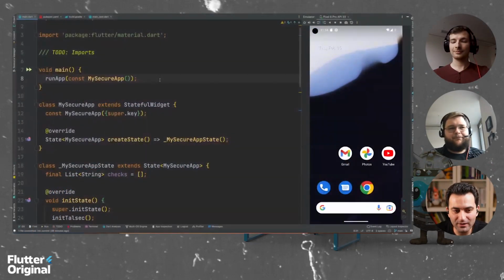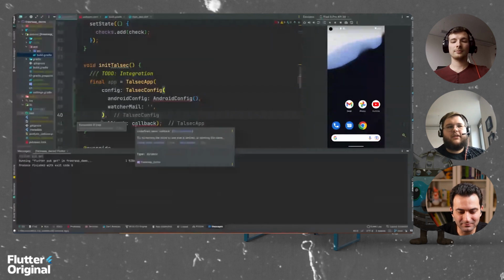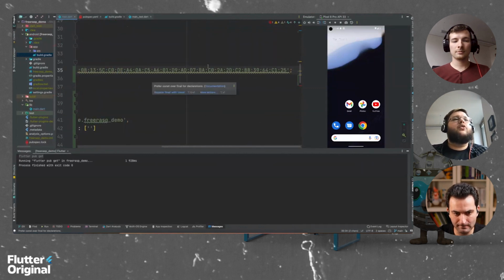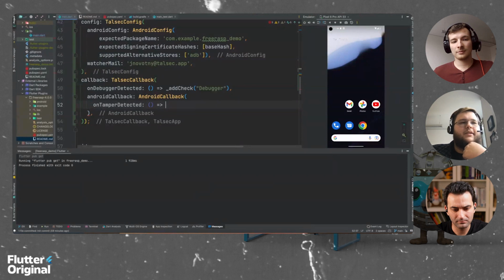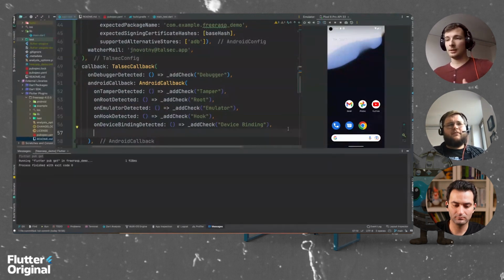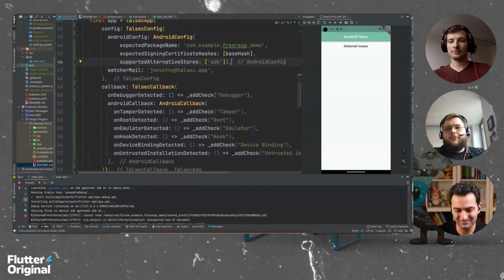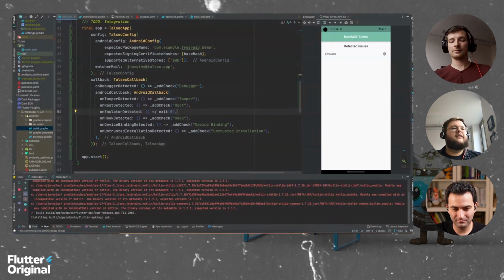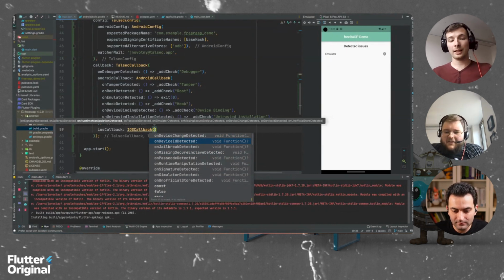Secure your flutter app - FreeRASP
Talsec is giving a solid reason to trust apps. Talsec offers App Safety as a Service. It includes App and API protection SDK, Penetration testing, monitoring service, and User Safety suite.

In this video, I have pair-programmed with Tom and Jaroslav from  Talsec and discover how it's working with Flutter using Free-RASP.

00:00:00 Introduction
00:12:38 Pair programming
01:0:36 Last words

Let me know what packages or plugins you would like to see in the show, and I will do my best to invite the authors for pair programming.

Consider sponsoring my time to support my open-source and video work 💖